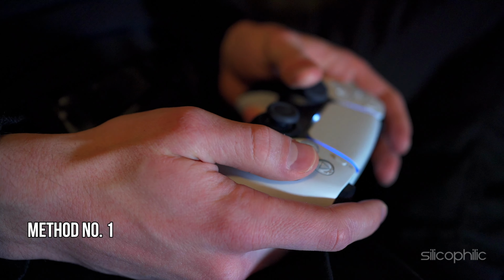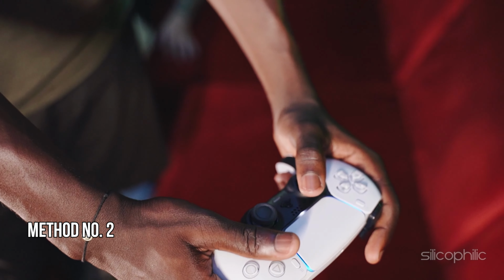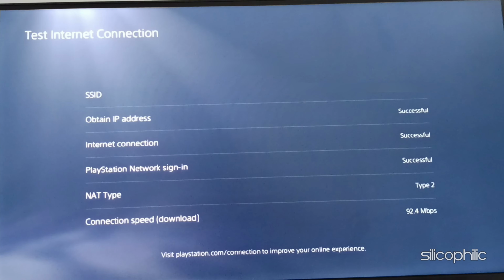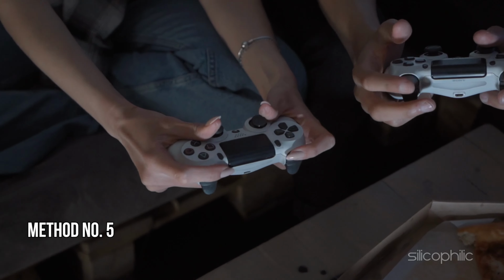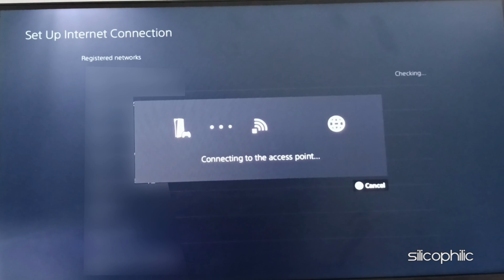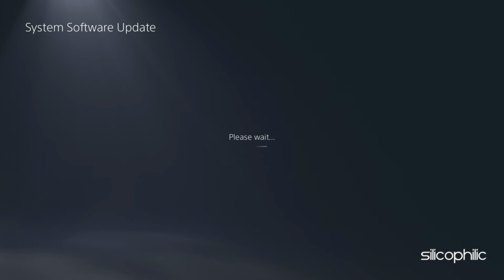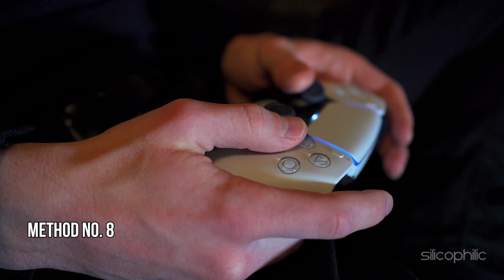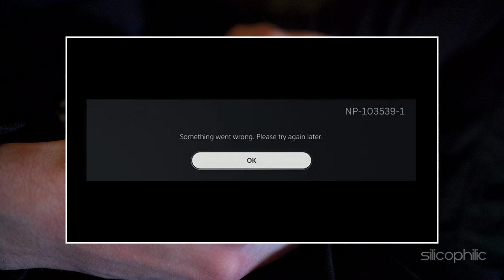How to Fix Error Code NP 103539 1 on PS5